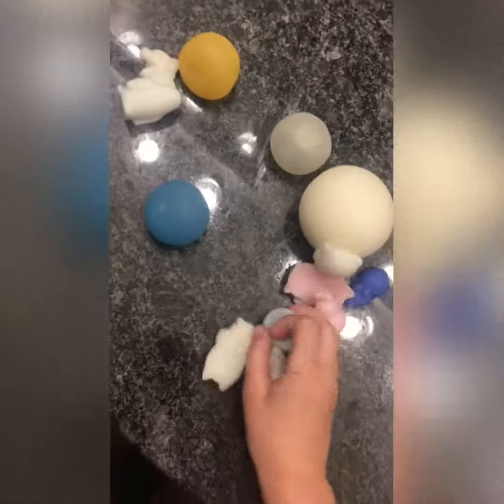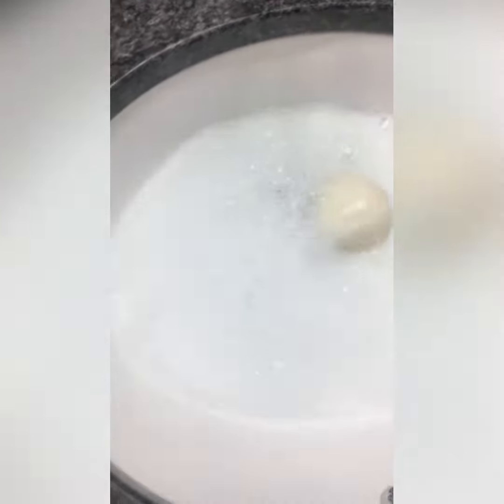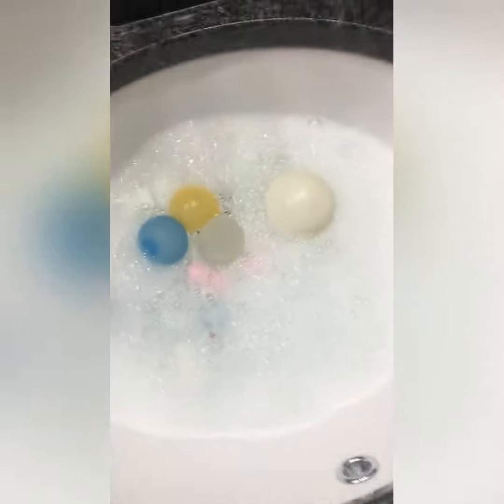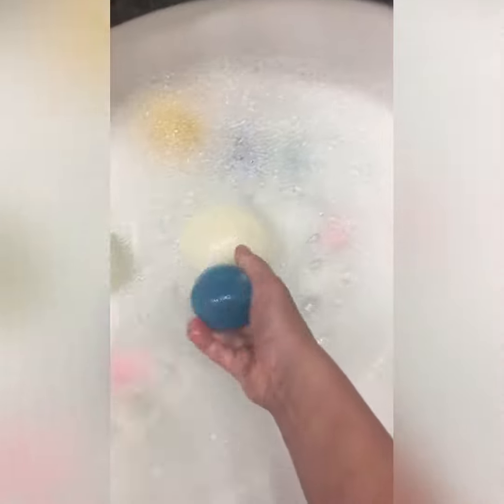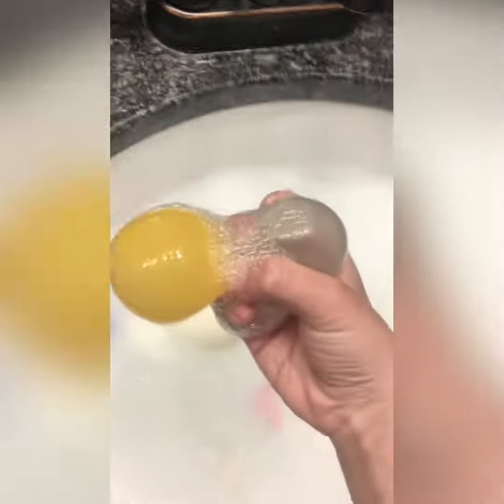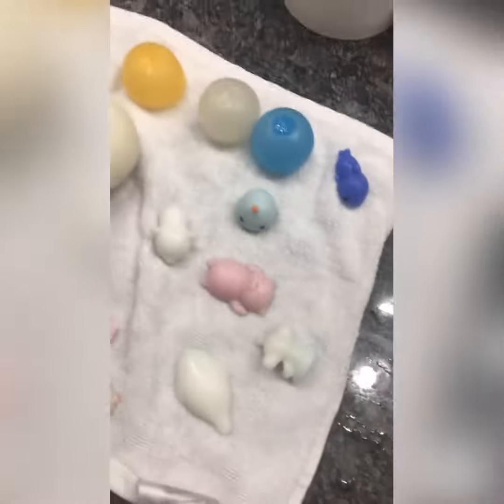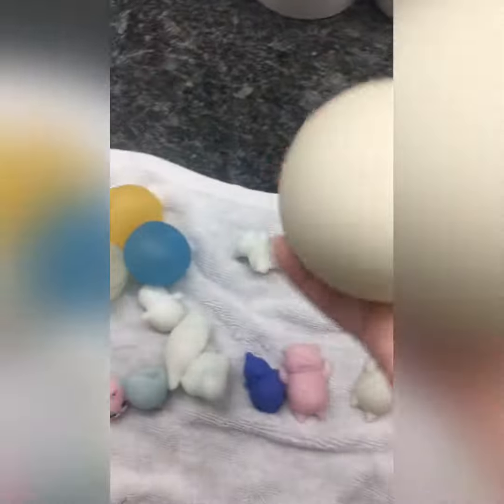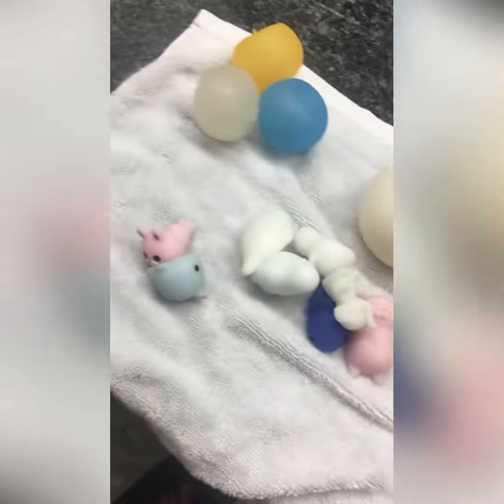Washing my fidgets